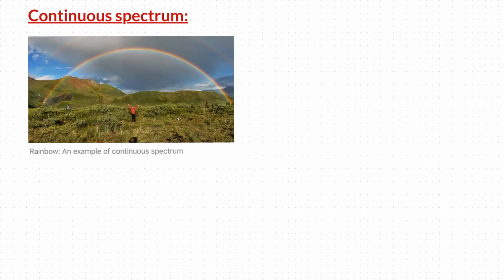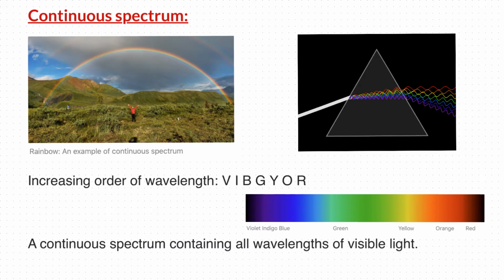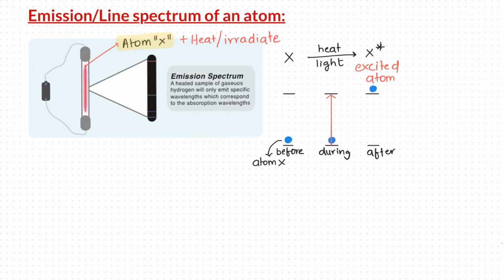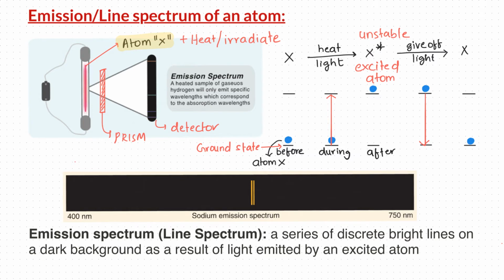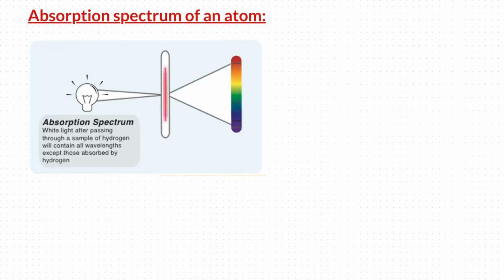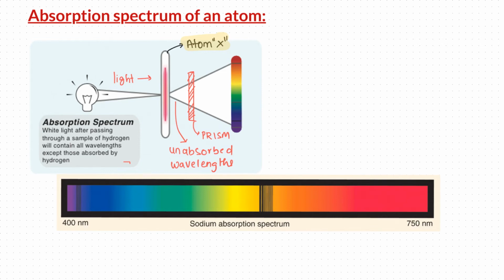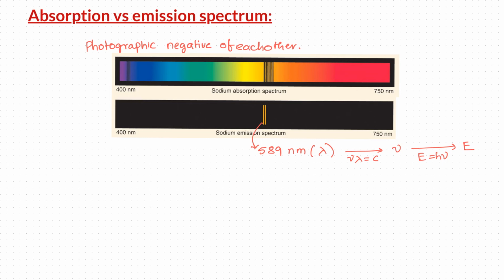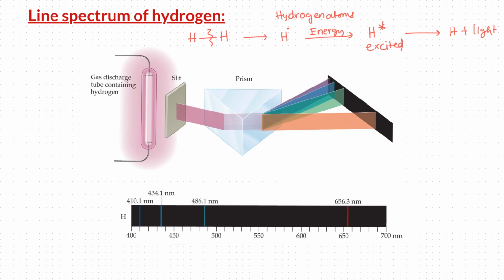Emission and absorption spectrum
1. Compare the differences and similarities between an emission and absorption spectrum o.

2. Describe and explain how a line spectrum of hydrogen is generated.